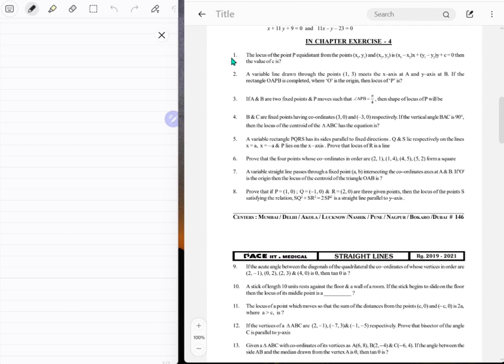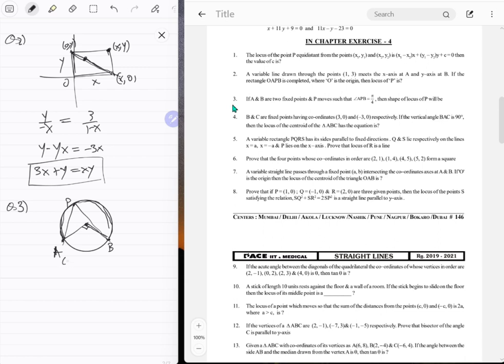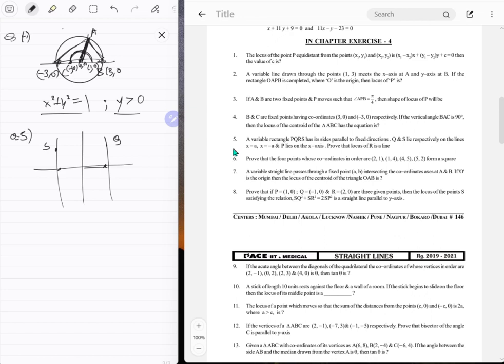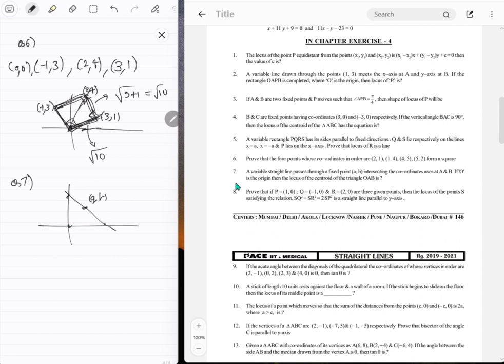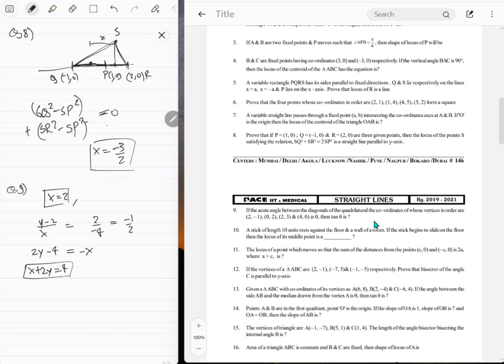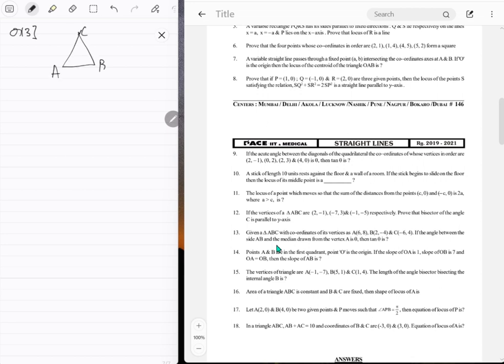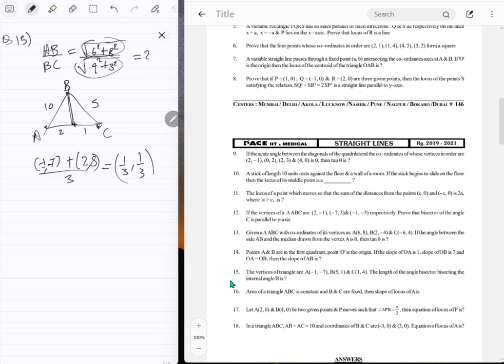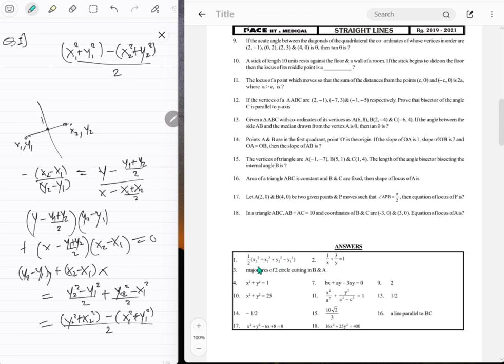Straight lines in chapter 4